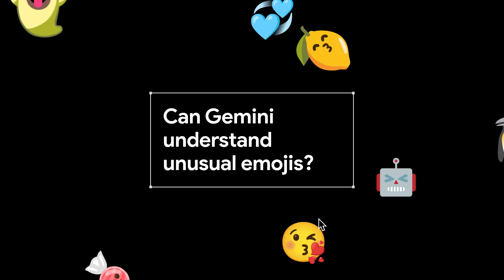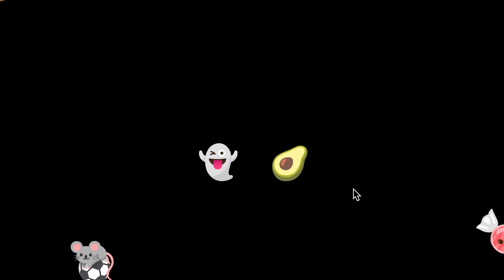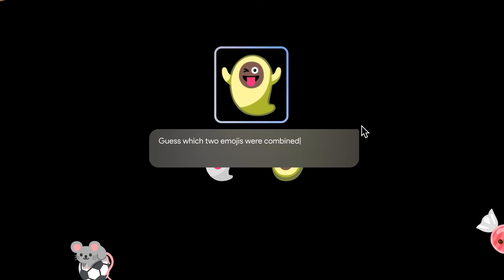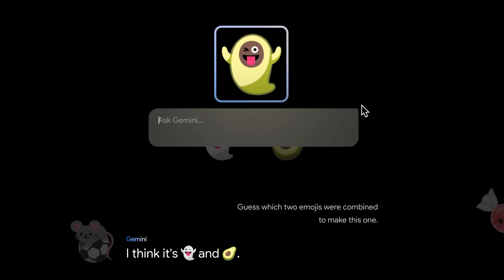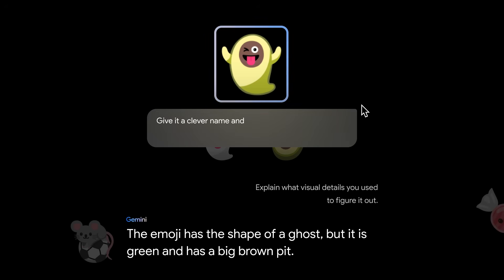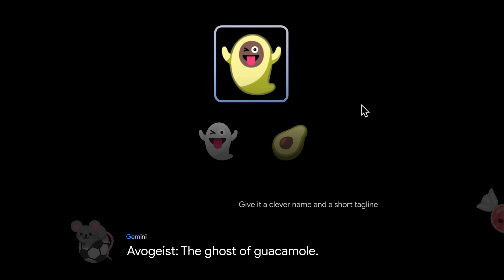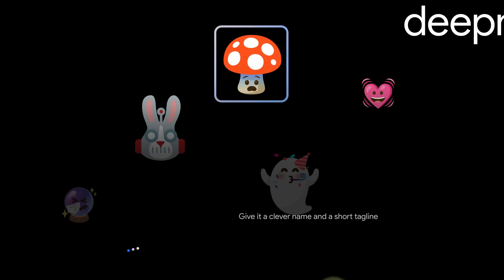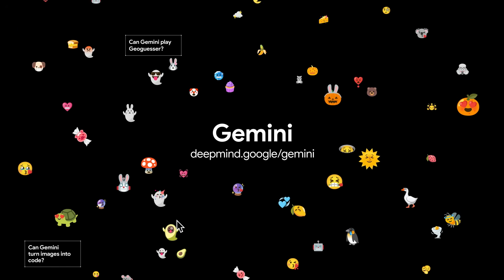Can AI understand new emojis? | Testing Gemini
AI understanding emojis. Testing if Gemini can recognize some unusual emojis that were created using Emoji Kitchen.

Gemini is our multimodal AI model capable of reasoning across text, images, audio, video, and code.